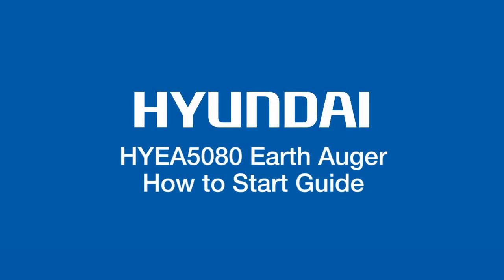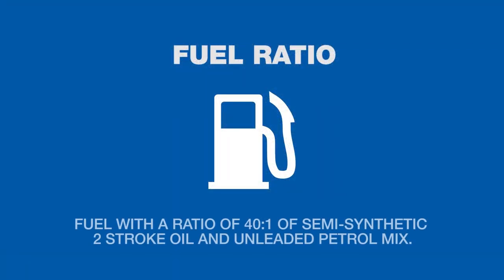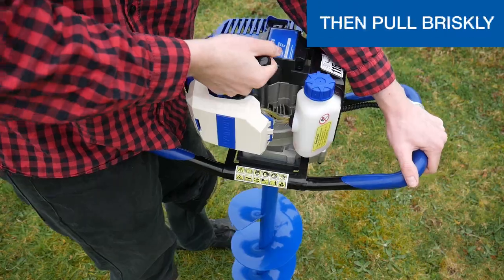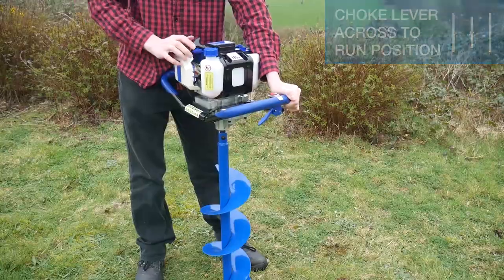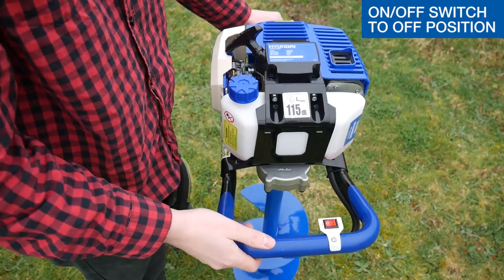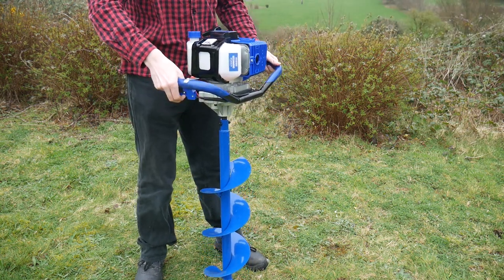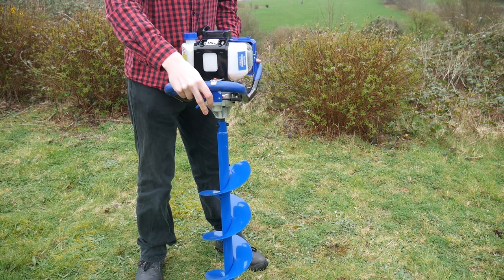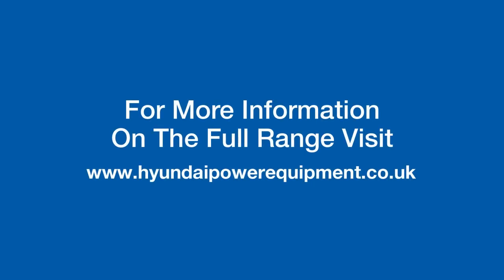How to Start Hyundai Earth Auger / Post Drill / Hole Borer HYEA5080 (Works for HYEA5200X)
In this video we look at how to start a HYEA5080 2 Stroke Earth Auger / Fence Post Drill / Hole Borer from Hyundai Power Equipment. This also would apply to our newer HYEA5200X Earth Auger